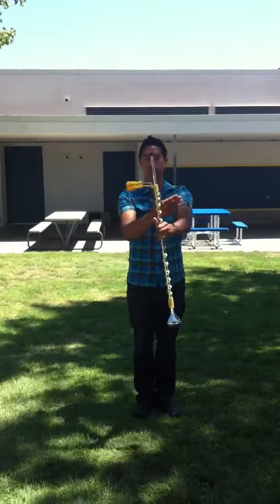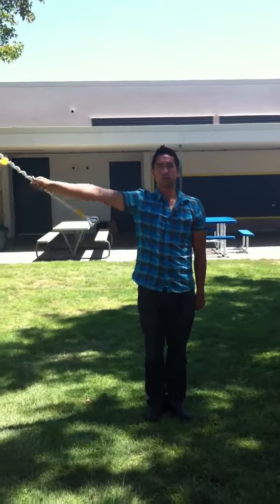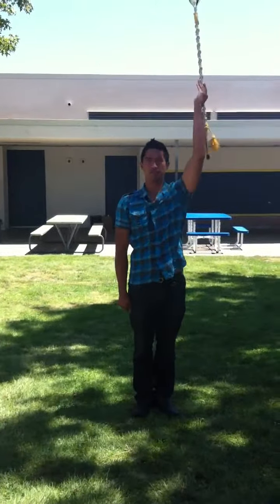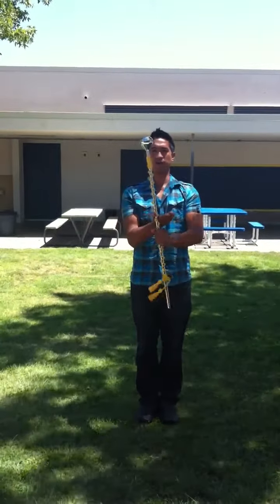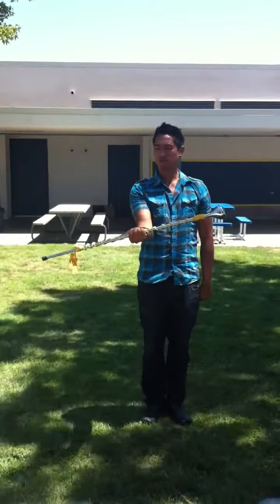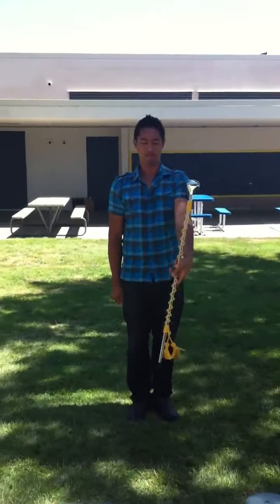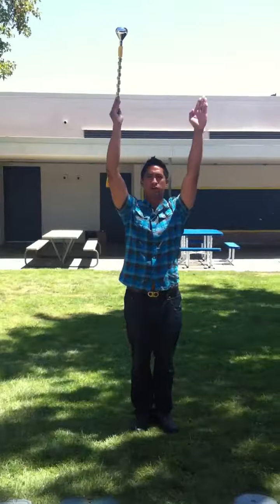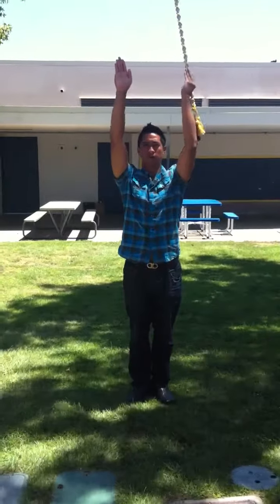Drum Major: Basics